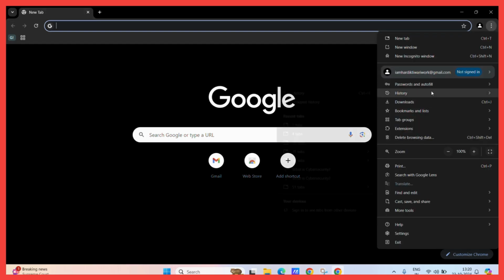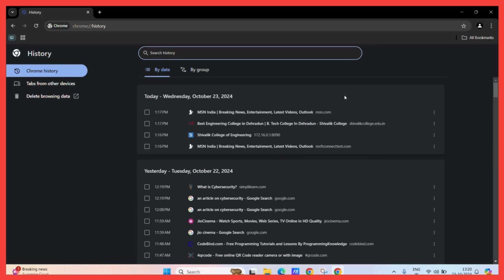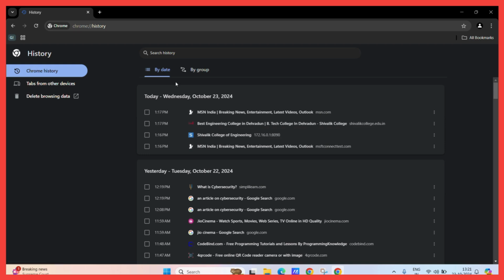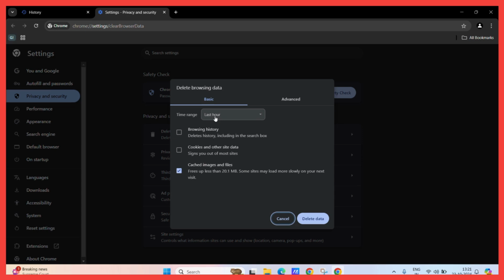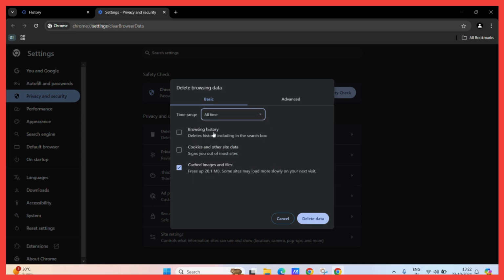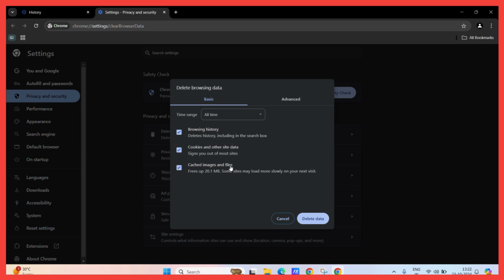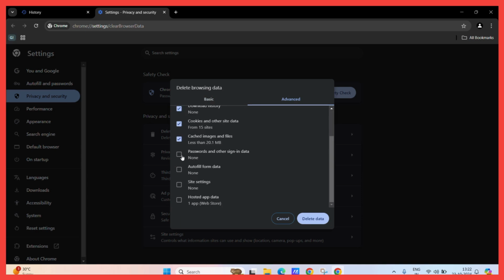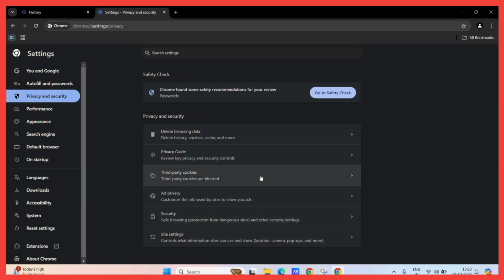How to Delete Browsing History in Google Chrome | Clear Cache & Cookies Fast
🧹 Clear Your Tracks: How to Delete Browsing History in Google Chrome! 🧹
Keeping your browsing history clean is essential for maintaining privacy and optimizing your browser’s performance. Whether you want to clear a specific site visit or delete your entire browsing history, this step-by-step guide will show you how to delete browsing history in Google Chrome on desktop and mobile.

In this video, you’ll learn:
✅ How to access and manage browsing history in Chrome.
✅ Step-by-step instructions to delete specific or all history entries.
✅ How to clear cookies, cached files, and saved data along with browsing history.
✅ Tips on automating history clearing for regular privacy maintenance.

👉 Why Clear Your Browsing History?
Deleting your browsing history helps protect your privacy, free up storage, and improve Chrome’s speed by removing unnecessary cached data. It’s an essential habit for both personal and shared devices.

💬 Do You Clear Your History Regularly?
Share your tips for maintaining online privacy, and let’s help each other browse safely.

SEO Keywords for Better Visibility:
how to delete browsing history in Google Chrome, clear browsing history Chrome, delete history in Chrome desktop, clear Chrome history mobile, manage browsing data Chrome, delete specific site history Chrome, Google Chrome privacy settings, clear cookies and cache Chrome, Chrome history tutorial, protect privacy on Chrome.